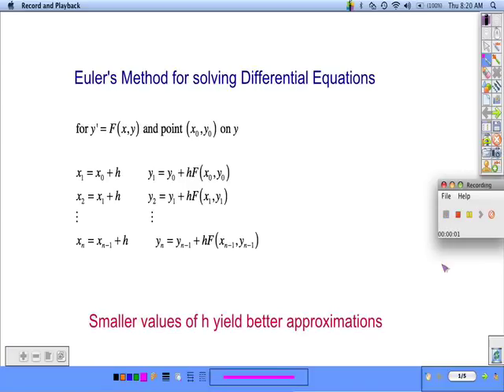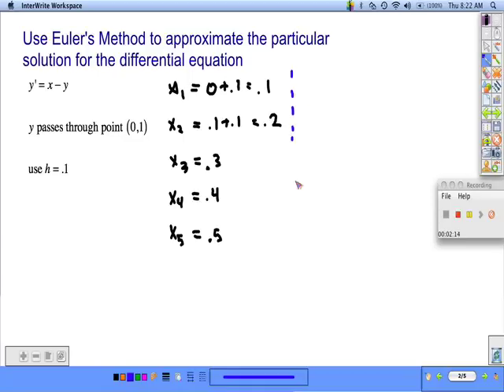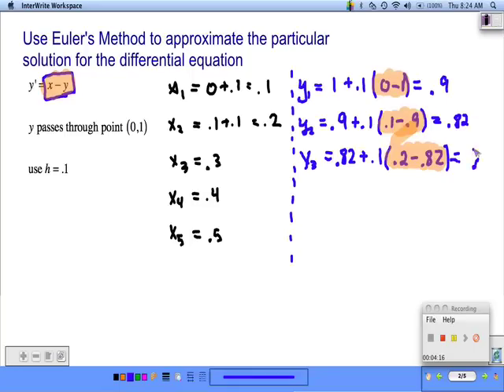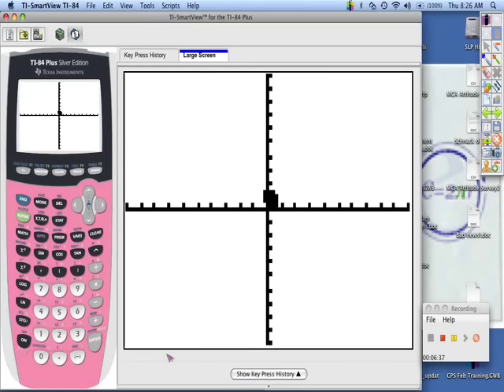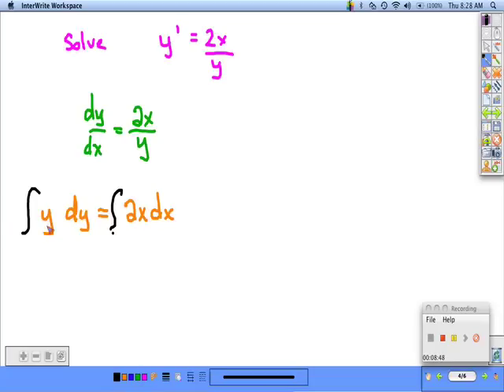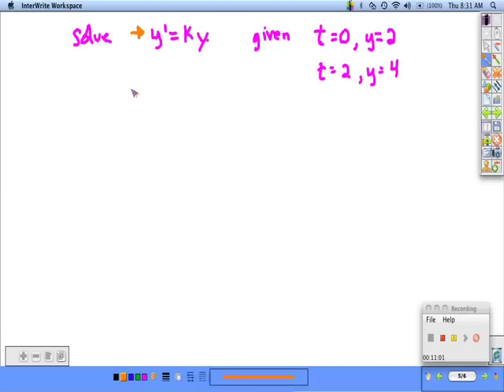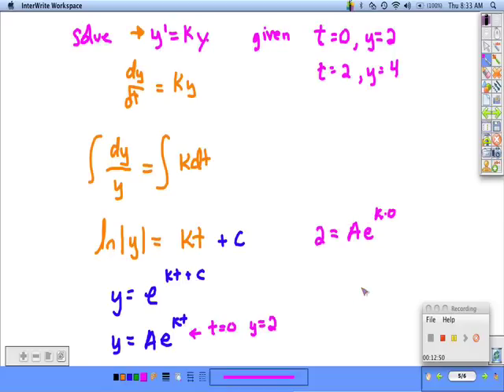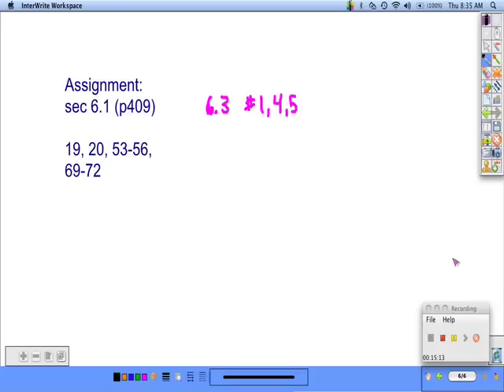Euler's Method and Seperable Differential Equations